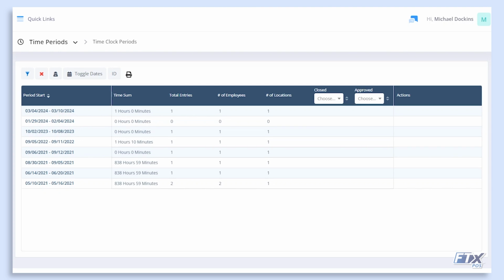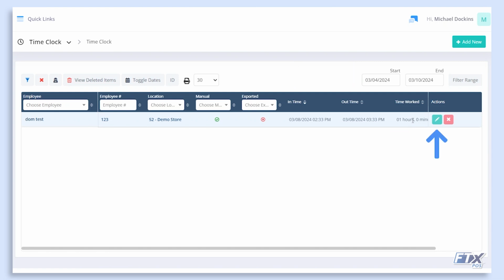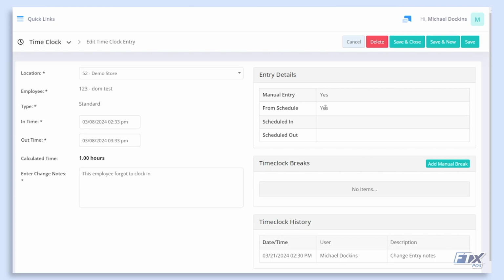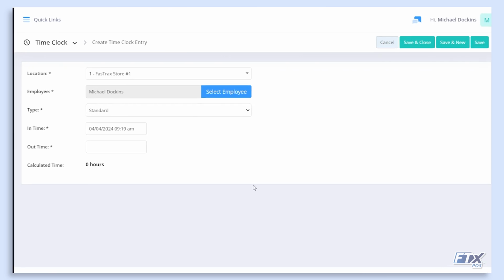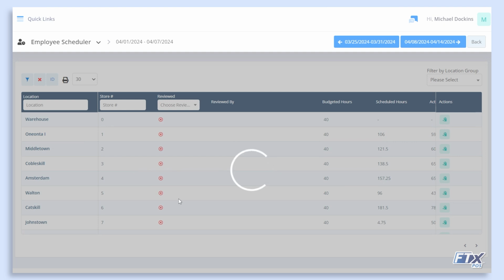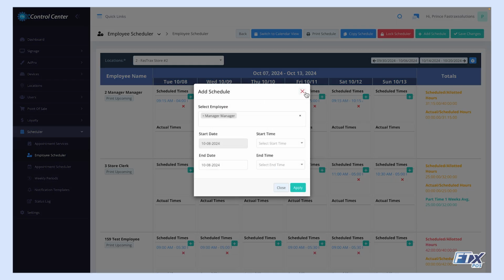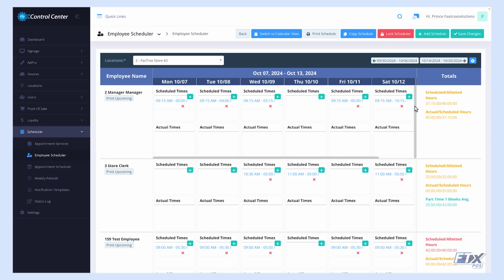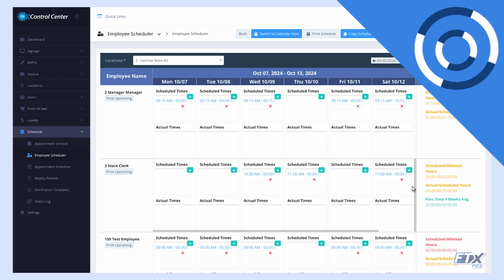Time Clock & Employee Scheduler Modules in Control Center (FTx POS Training)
Explore the Time Clock and Employee Scheduler modules in this tutorial! In the Time Clock module, you’ll learn how cashiers can seamlessly clock in and out from the register and manage their time entries efficiently. Delve into the Employee Scheduler module to set up and modify employee schedules, ensuring streamlined operations.